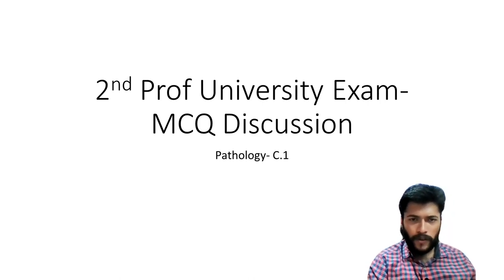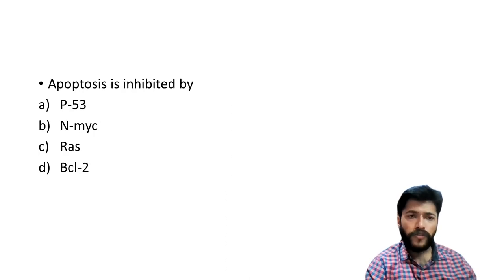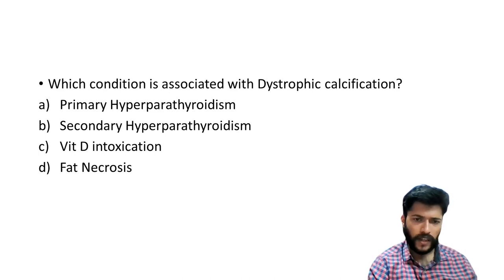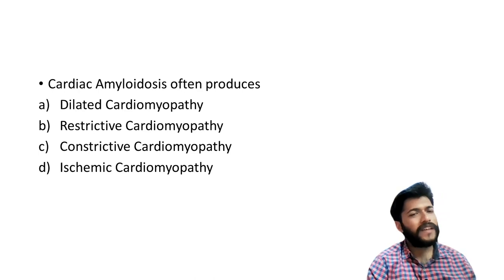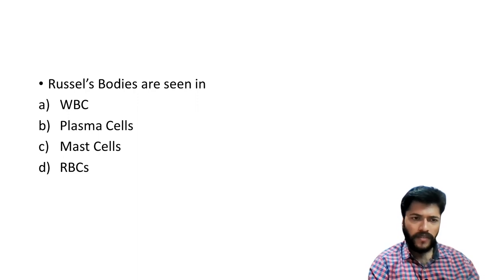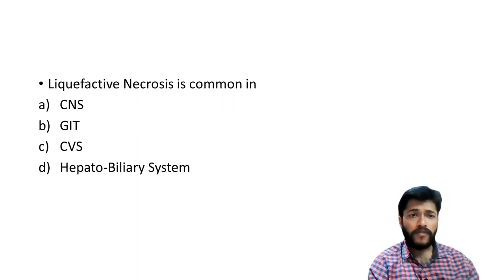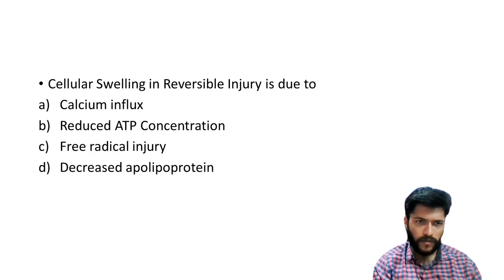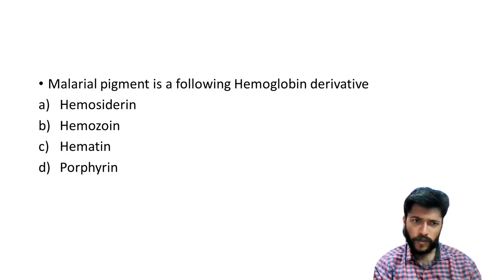2nd Prof University MCQ Discussion- Pathology C.1- Cellular Adaptation, Injury and Cell Death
Hello guys!
This video is an humble attempt to discuss the MCQs in your examination in a faster way, especially the second-year exam going students. I have started purposefully with Pathology because it is extremely scoring.
Not doing PYQs is a crime for which there's no bail. Go through them at 2x speed if you have to.
Do let me know below of how has the video been. Brickbats and bouquets both are welcome.
Thanks are due to SJ amongst many others.